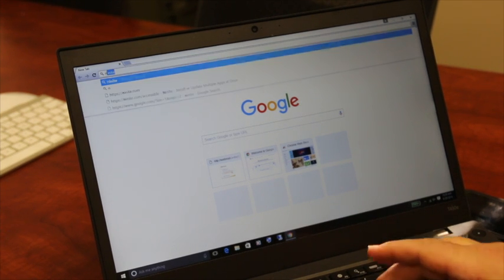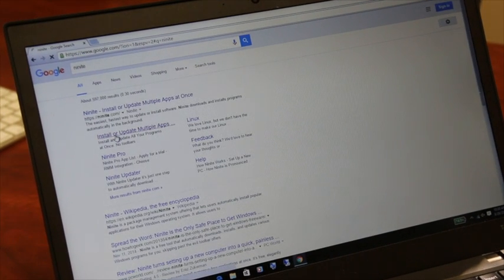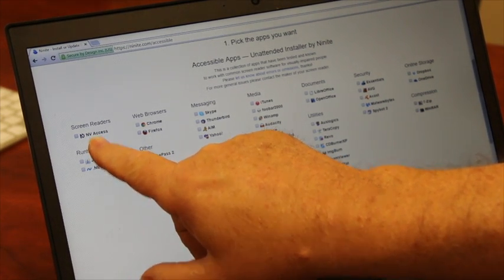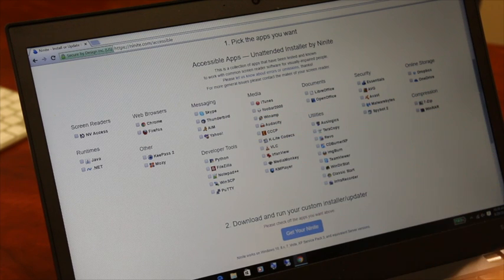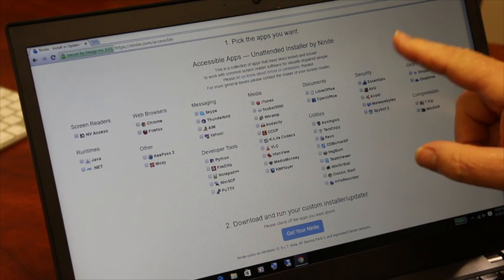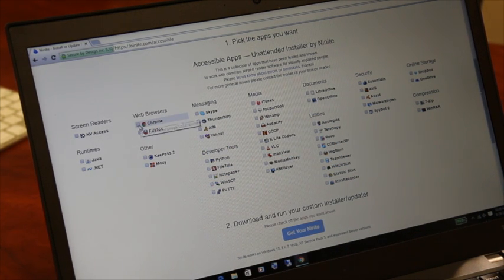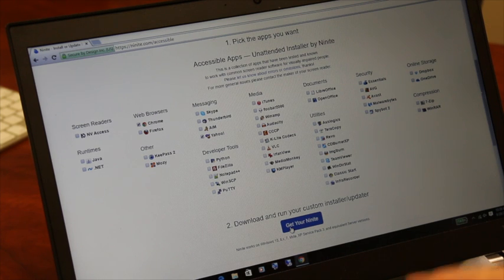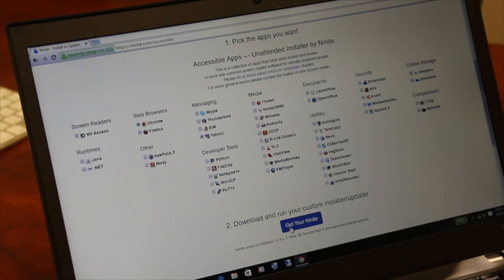Ninite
Charlie Downs, Assistive Technology Specialist, at Easter Seals Crossroads shows us Ninite. Ninite is an online tool that allows you to install and update all of you computer programs and apps all at once.